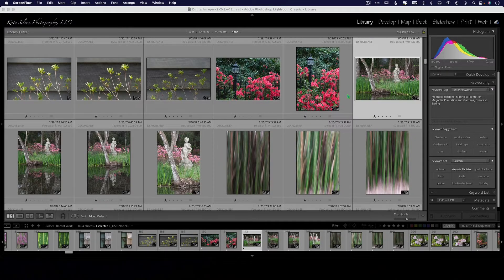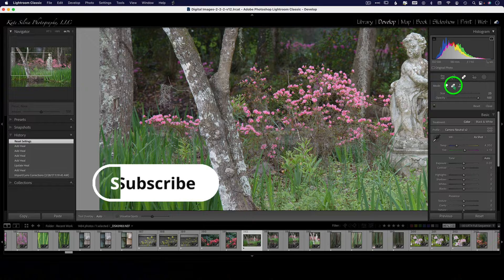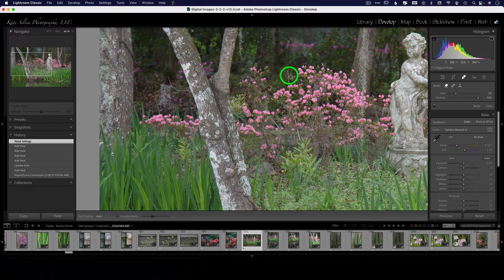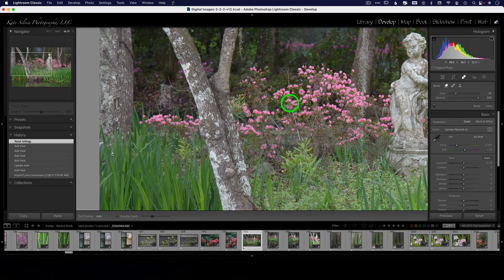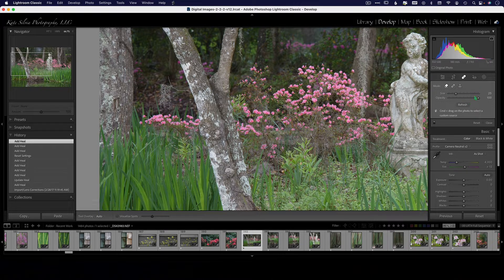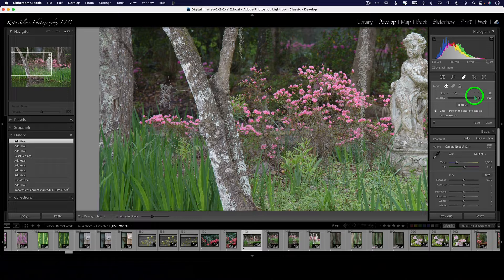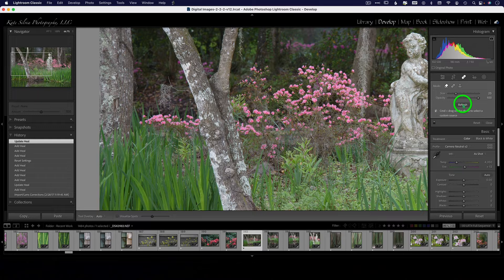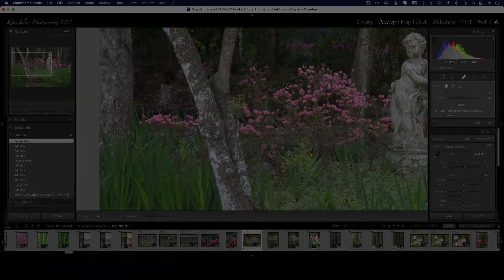How to Use the Content Aware Heal Tool in Lightroom Classic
The latest Lightroom update has got some fantastic tools like Content Aware Healing to help you improve your images when the environment just isn't cooperating.
Classes available on-line for aspiring nature and landscape photographers.